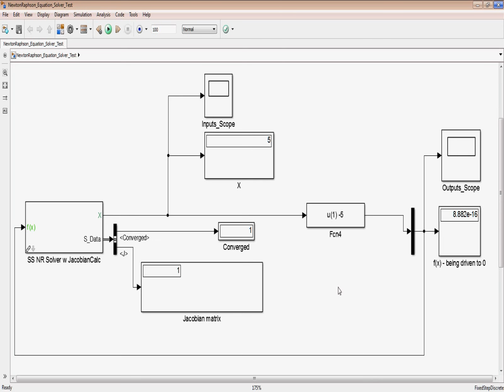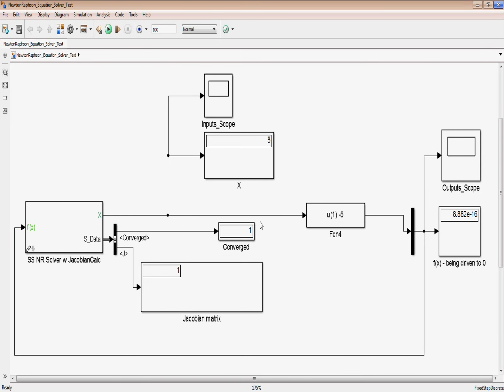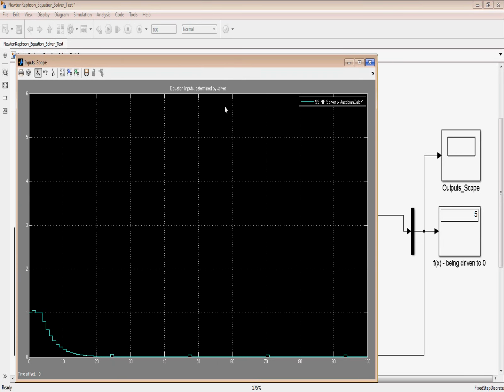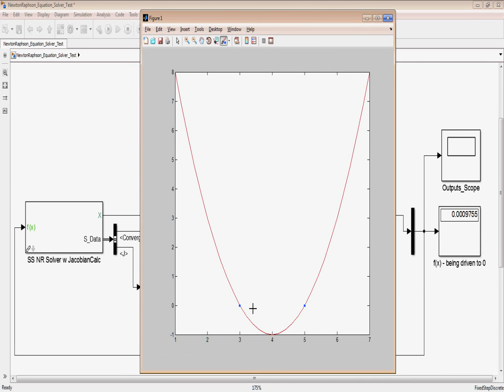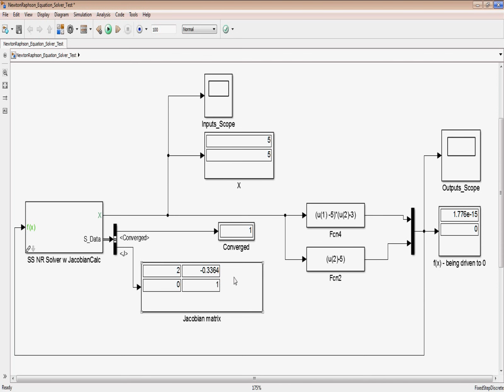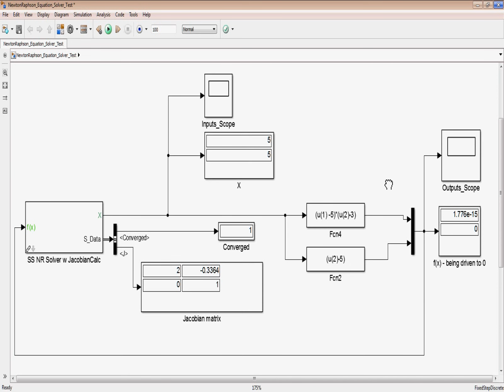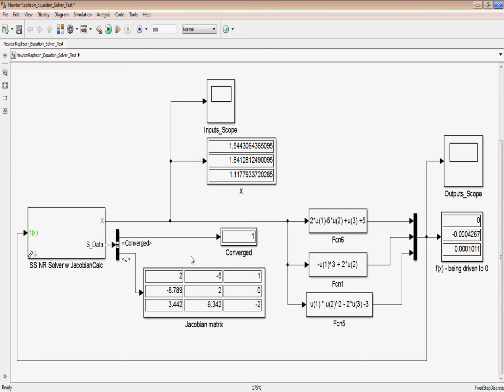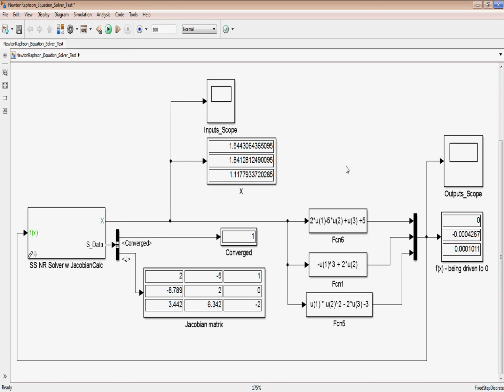T-MATS Newton Raphson tutorial part2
Using the T-MATS Newton Raphson iterative solver block. T-MATS is a MATLAB/Simulink plug-in that can be downloaded